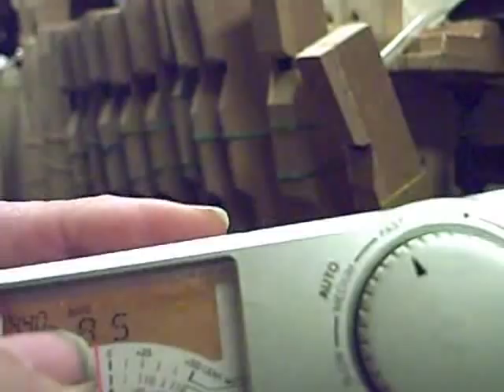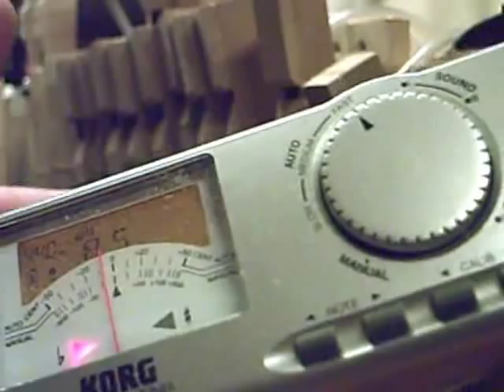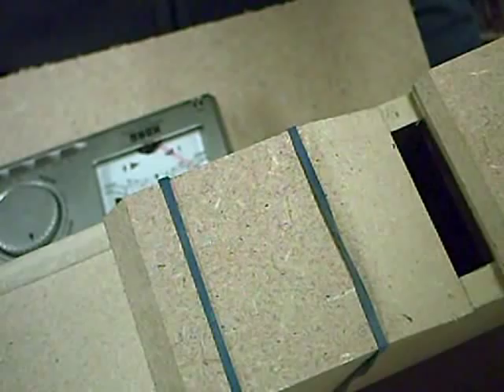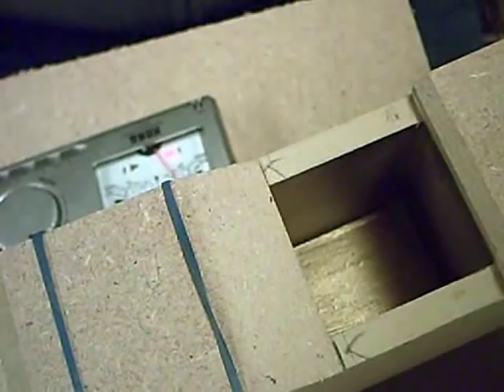Tuning & Voicing my pipe organ.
To see the pipes I was making in this video working on youtube.
The video is named
(The new 31 note midi pipe organ plays.)